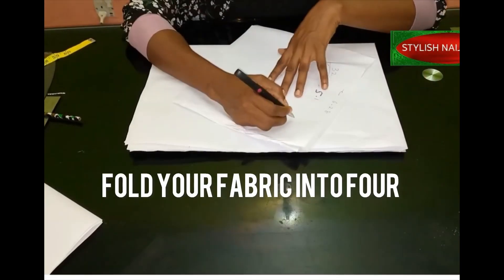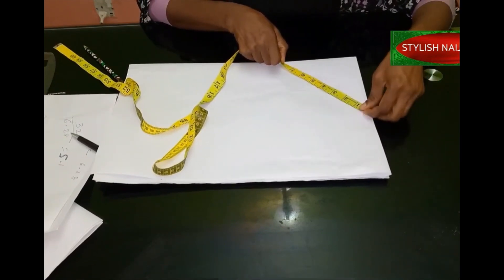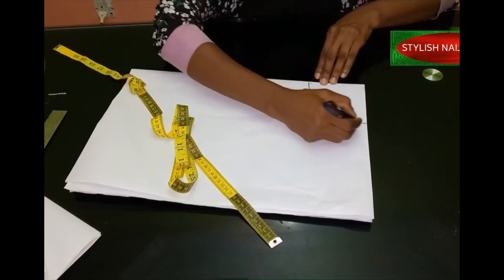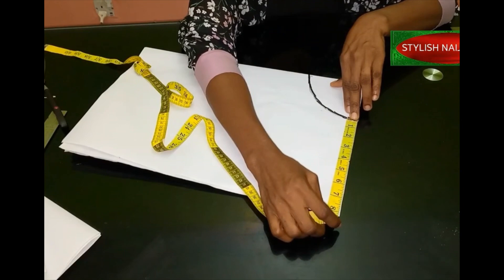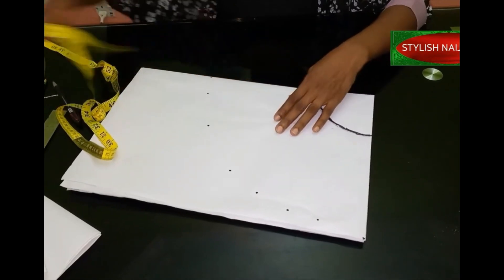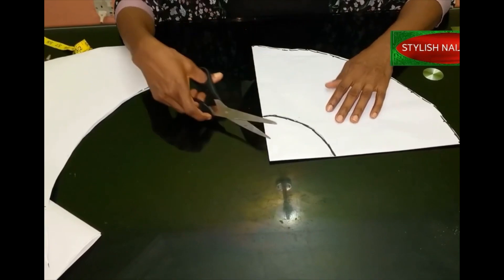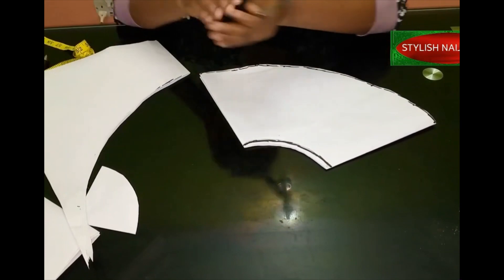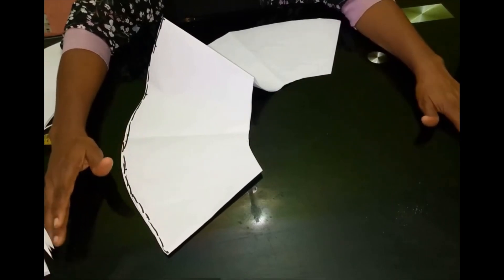Peplum Cutting Made Simple: Beginner's Tutorial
How to cut a peplum top for beginners. Simple way to cut peplum without too much calculations. Get the right peplum cutting by following the steps in the video